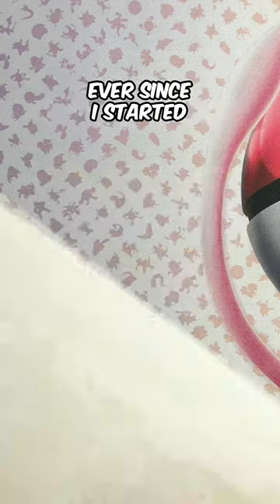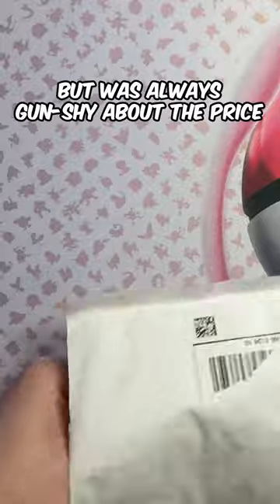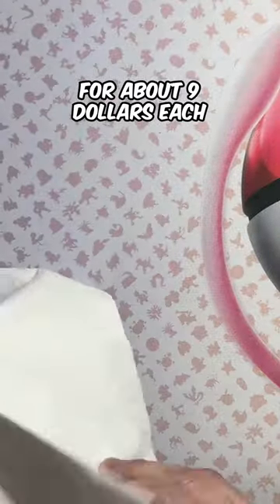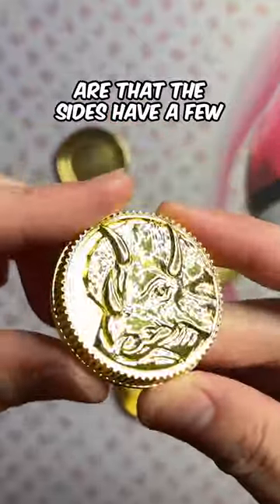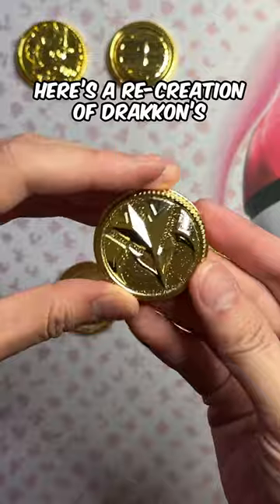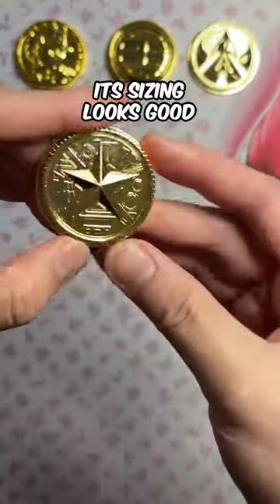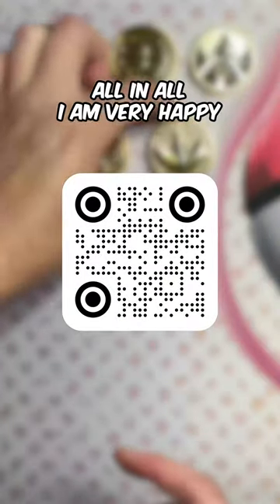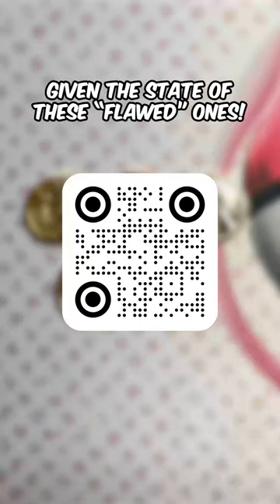⚡️ Are These Metal Power Coins WORTH It? @morphinshorts ​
Unveiling my Power Coins haul! 🔍💰 Despite being labeled 'flawed,' these metallic gems from Starlight Studio, costing around $9 each, are a Power Rangers fan's dream. From Triceratops to the Gold Zeo Ranger, each coin has minor imperfections, but the weight and quality impress. 🌟 Grabbing this budget-friendly set boosts confidence for future full-grade purchases. Check out the stellar collection at Starlight Studio!

When you click on links to various merchants on this site and make a purchase, this can result in this account earning a commission.